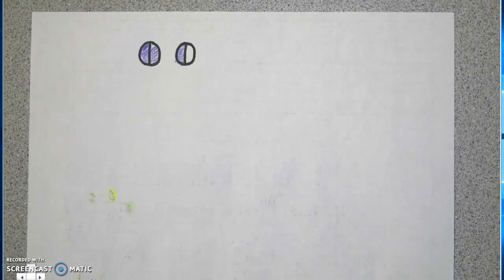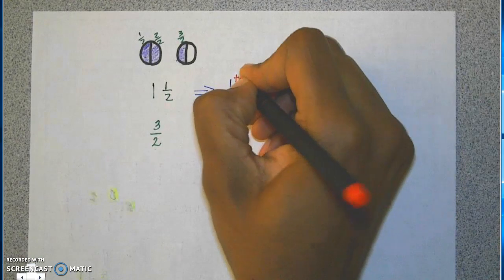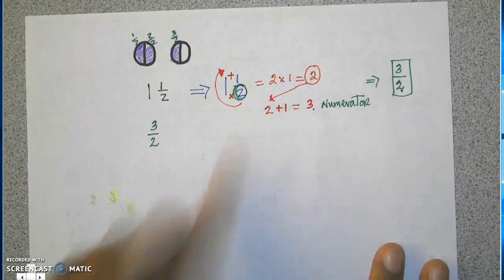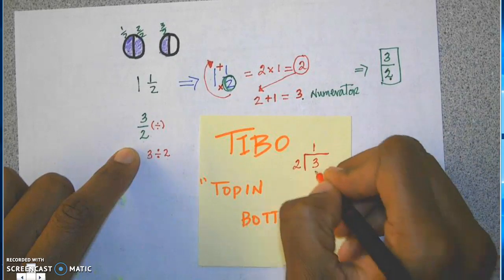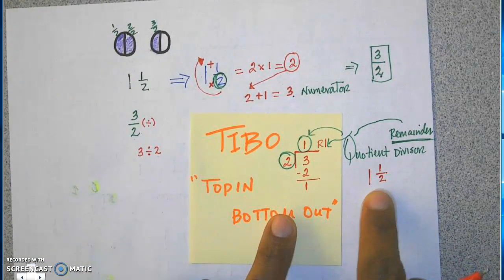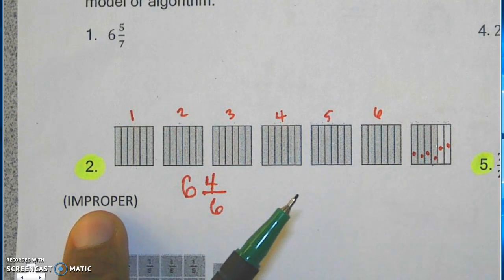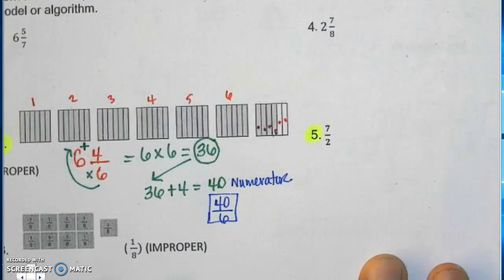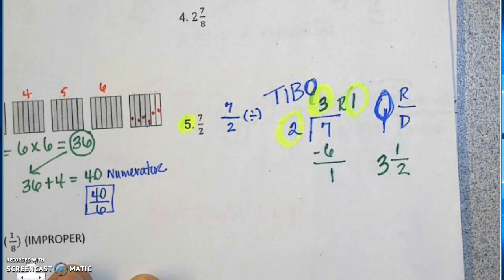Converting Improper fractions to Mixed Number w/ALGORITHM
improper fraction to mixed number w/ algorithm